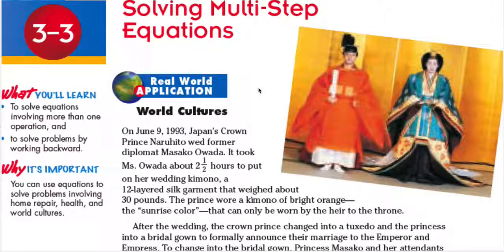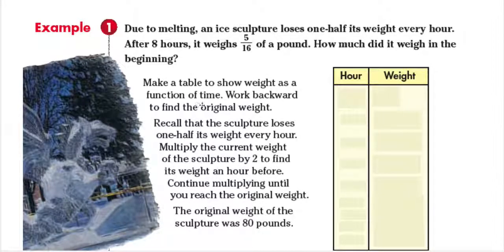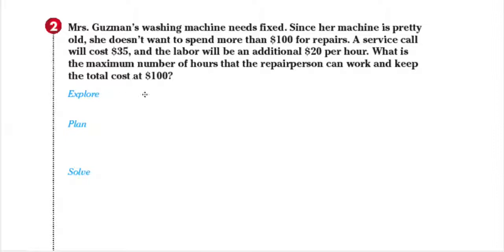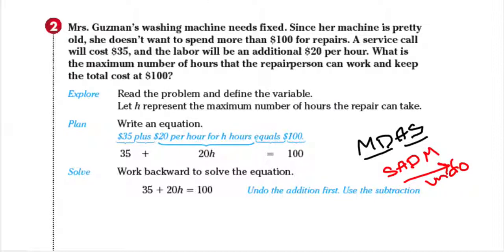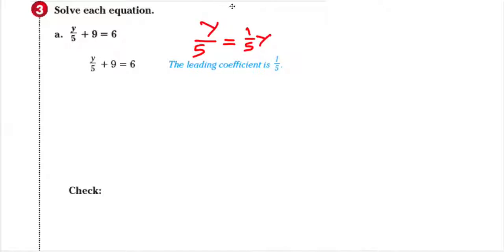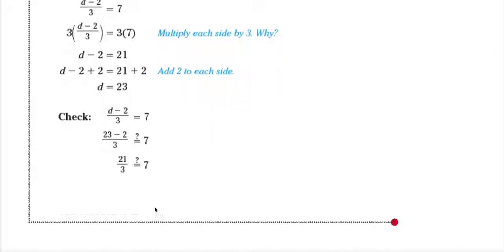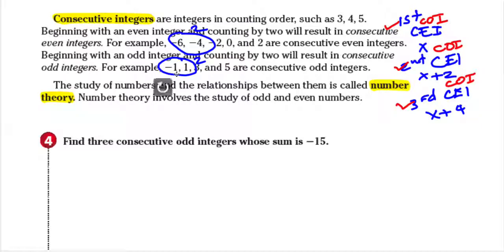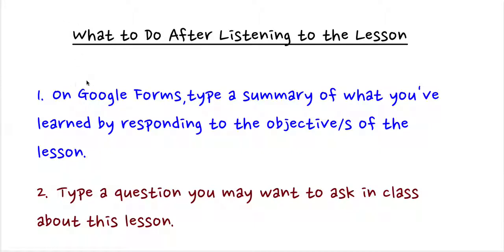3 3 Solving Multi Step Equations